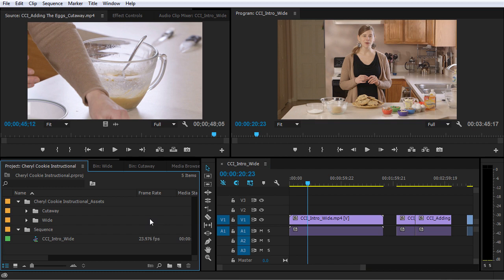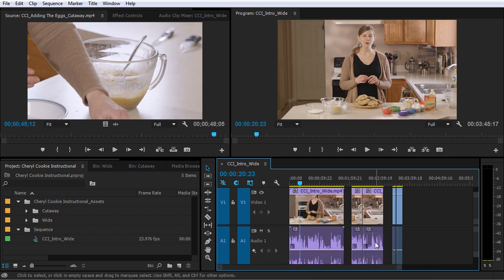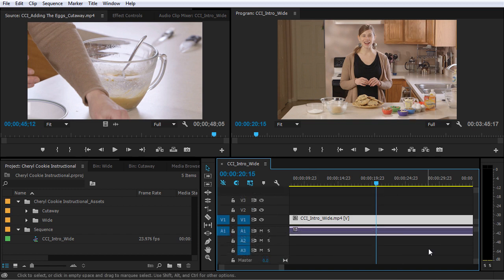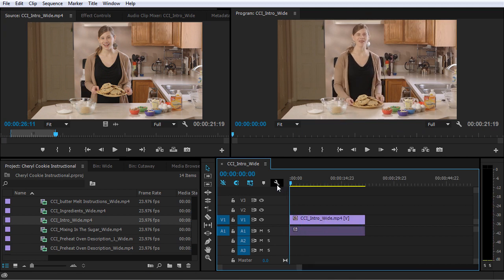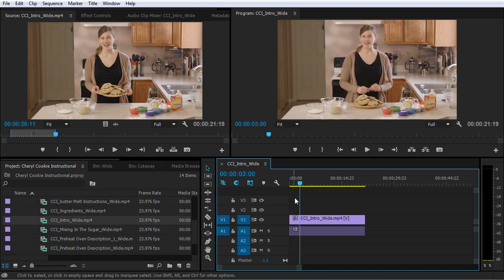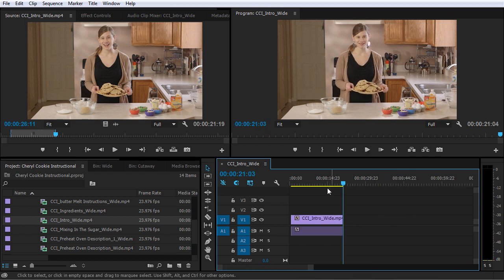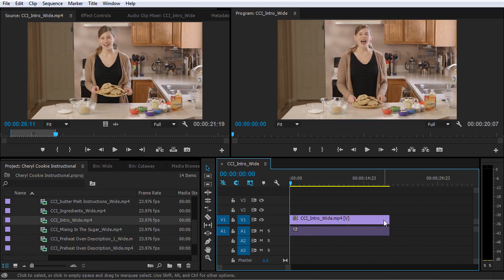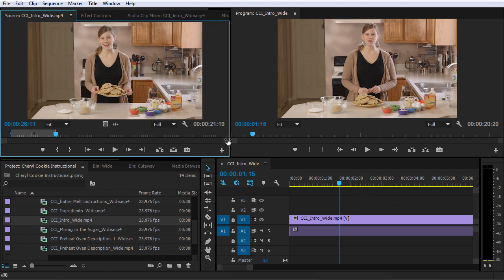Editing Timeline in Adobe Premiere Pro Part 1